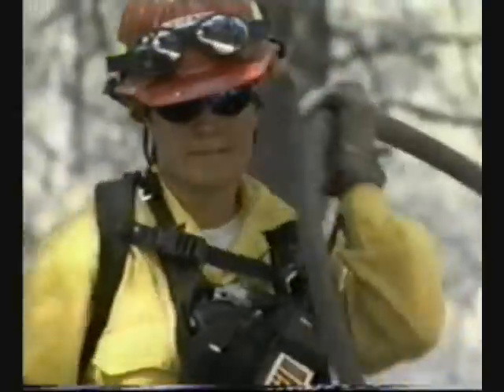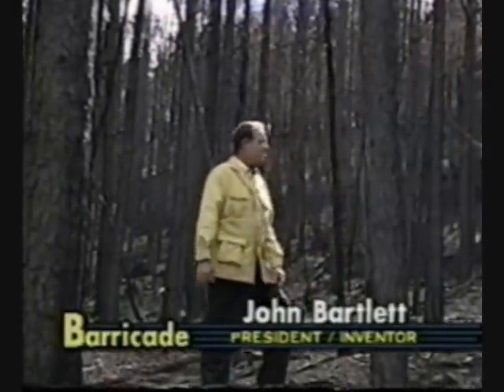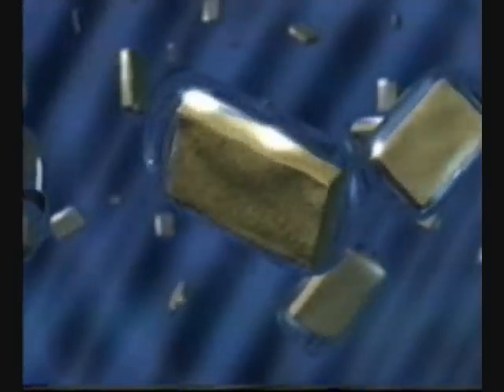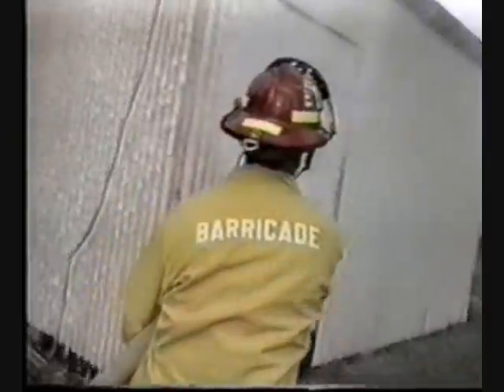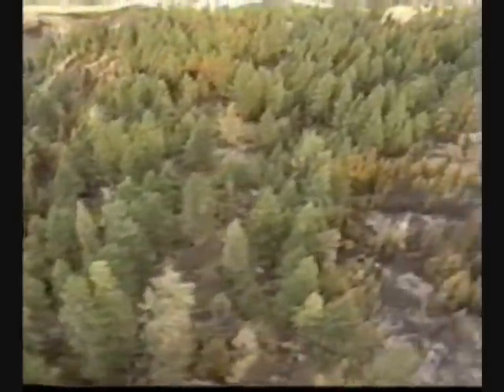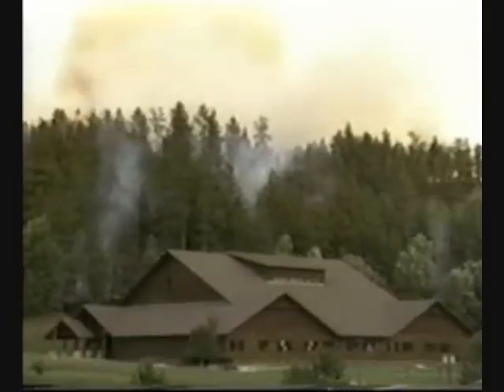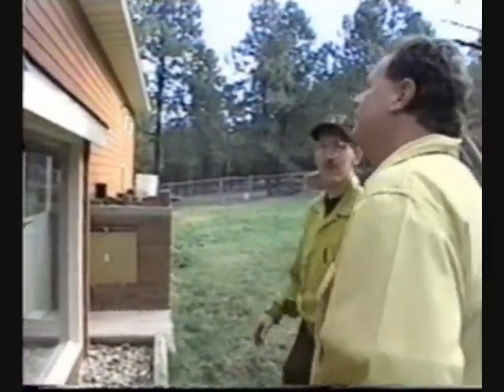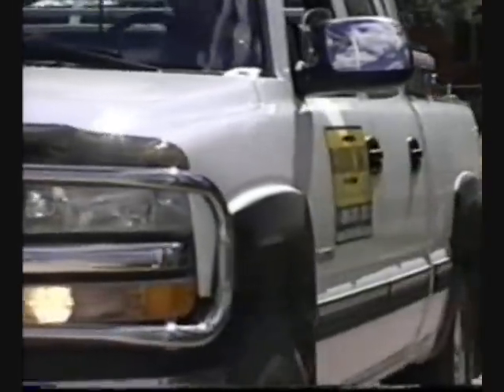Battlecreek Fire Part 1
Barricade Fire Gel saved many homes during the vicious Battlecreek wildfire in South Dakota.  Travel with Fire Captain John Bartlett as he meets some of the people whose homes were saved by the fire gel that he invented.